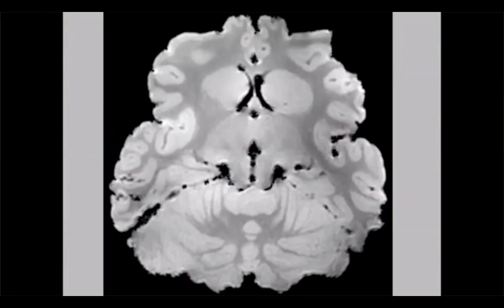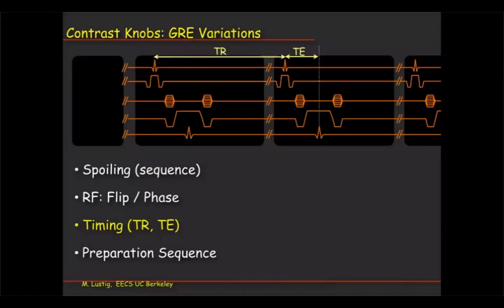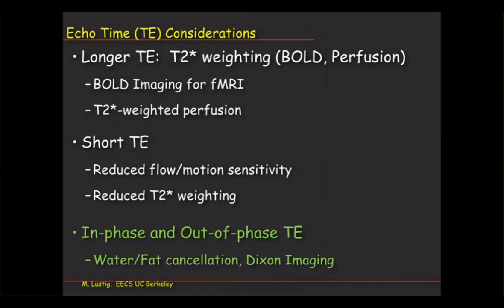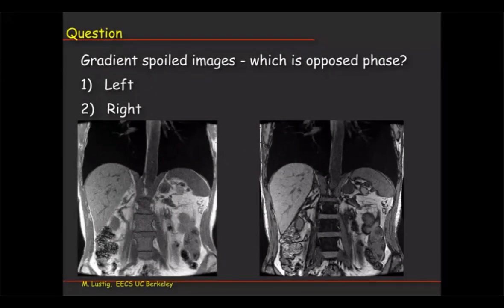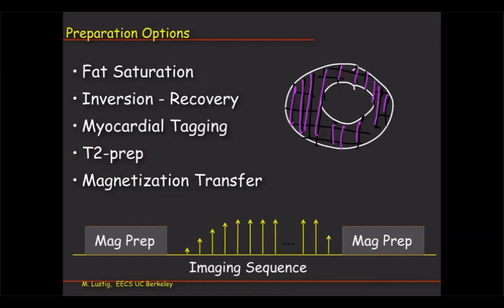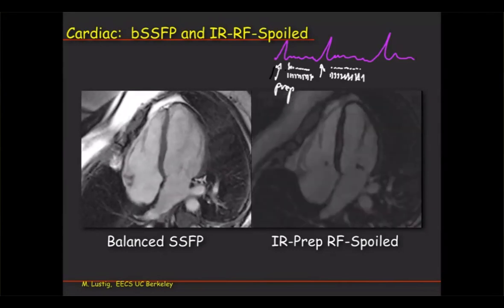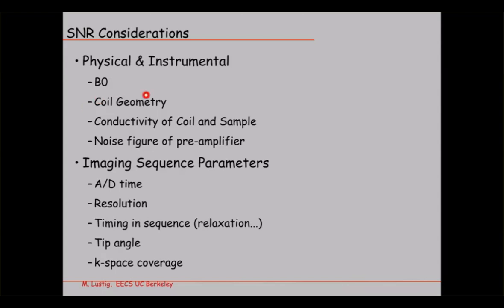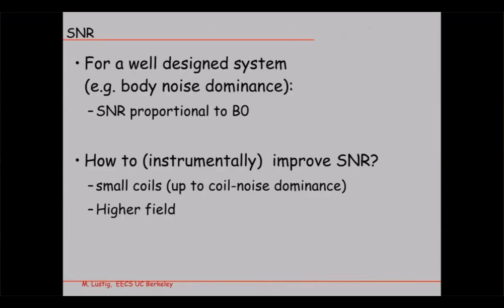EE225E Sp21 Principles of MRI Lecture 22